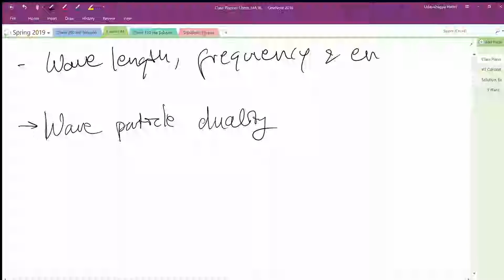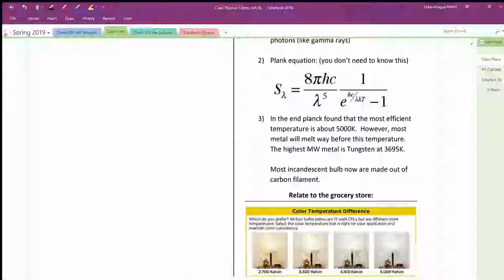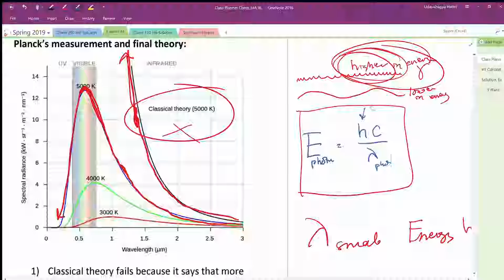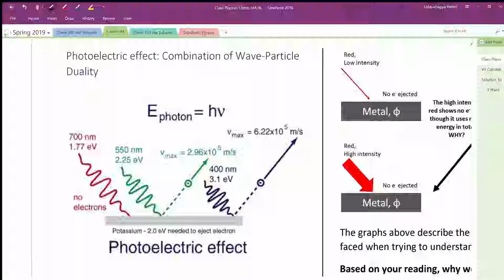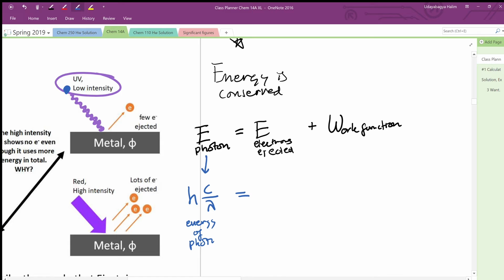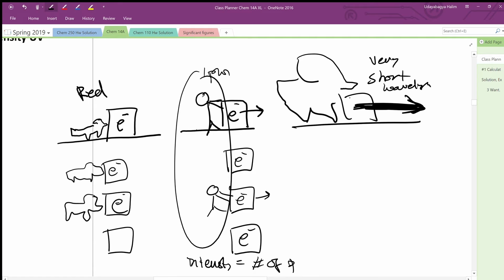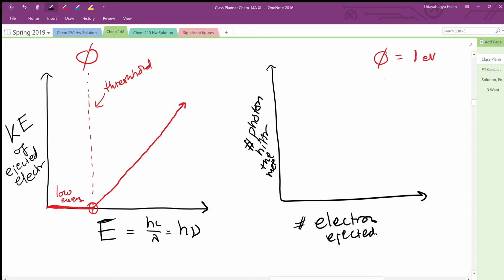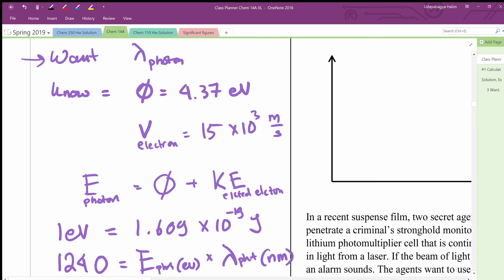Class Planner Chem 14A XL OneNote 2016 1 17 2019 6 03 11 PM